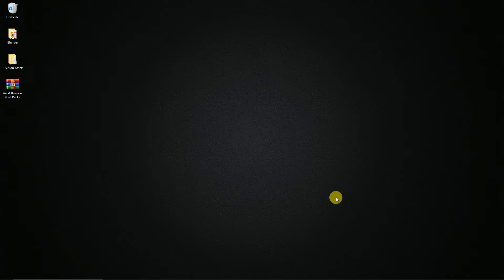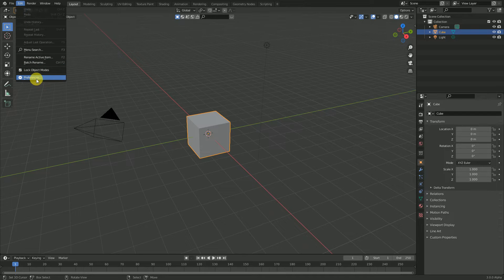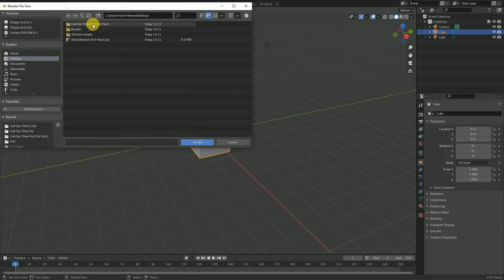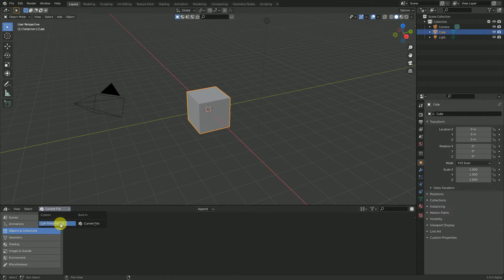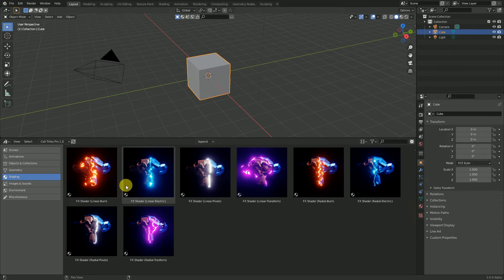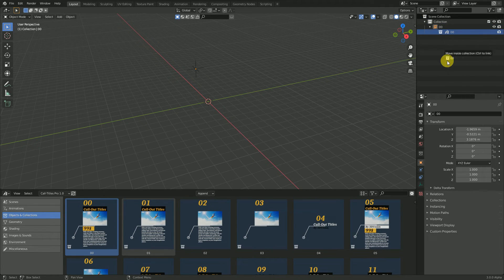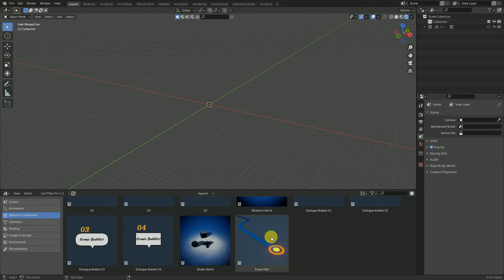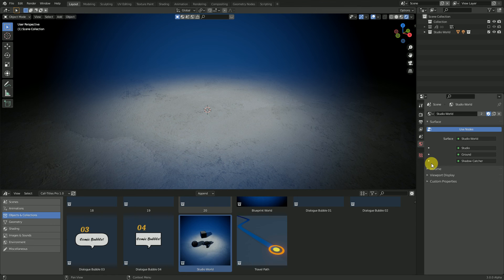How to install "Call-Out Titles" with the asset Browser? Blender 3.0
Hi everyone, in this video I show you how to install, Call-Out Titles with the asset Browser.The Lite version presented in this video is available for $1.

3DVision bestsellers